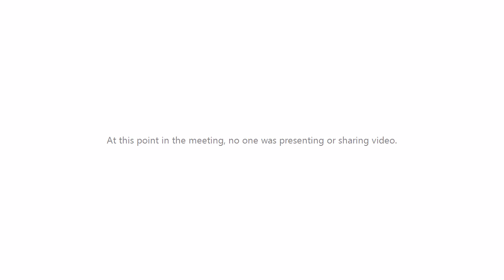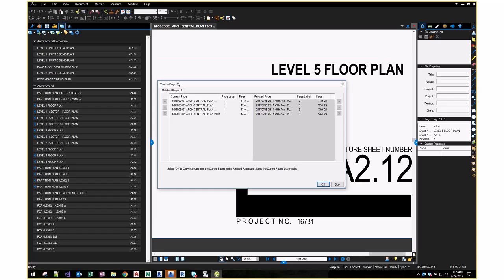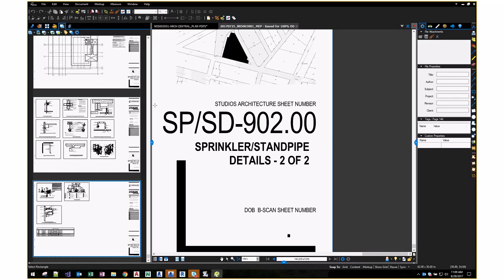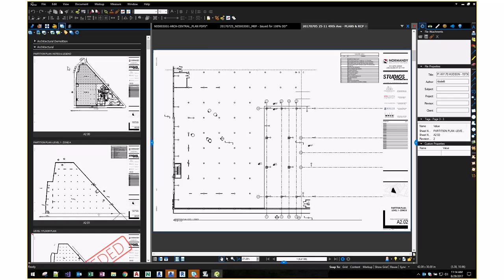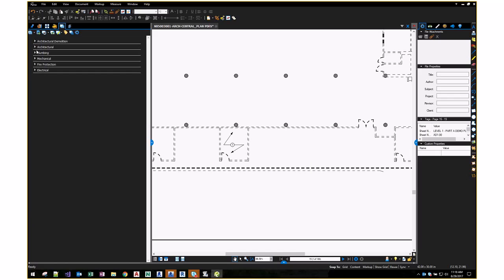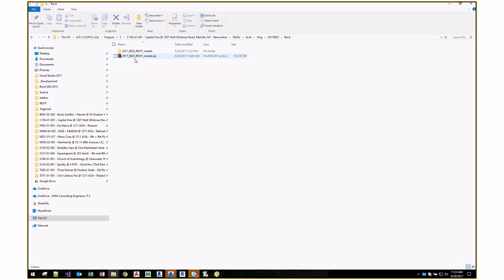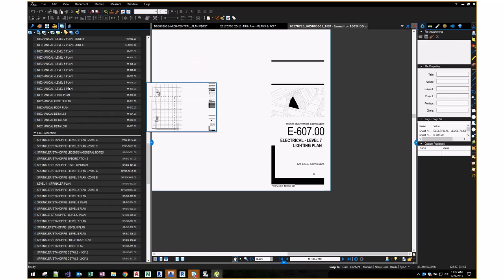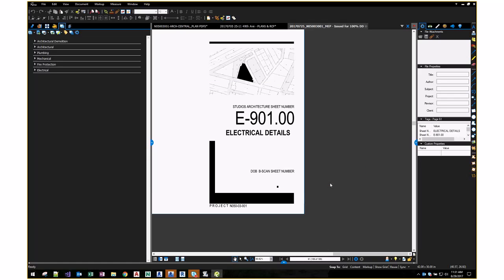Bluebeam Sheet Sets